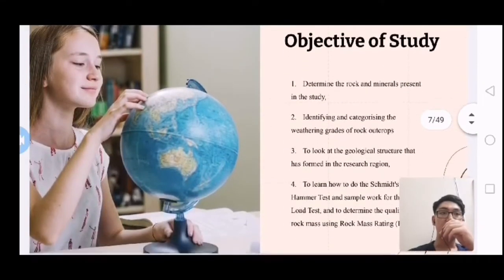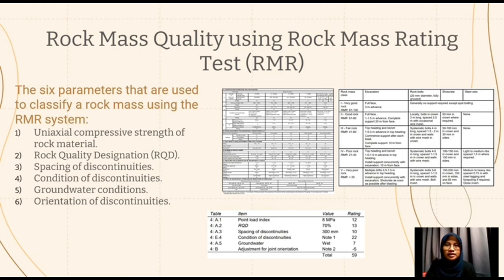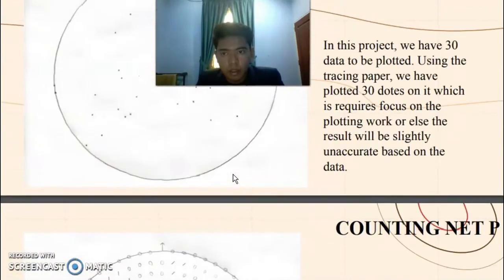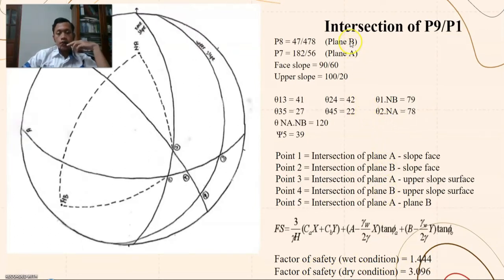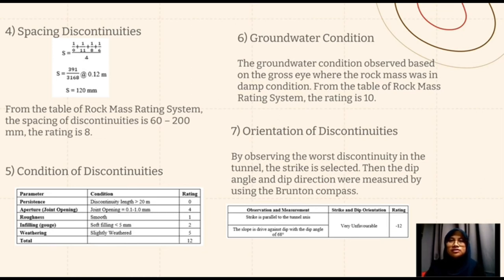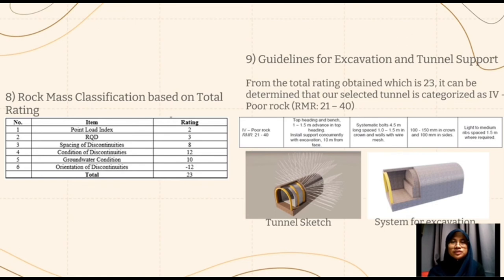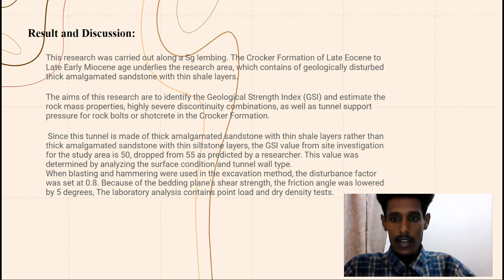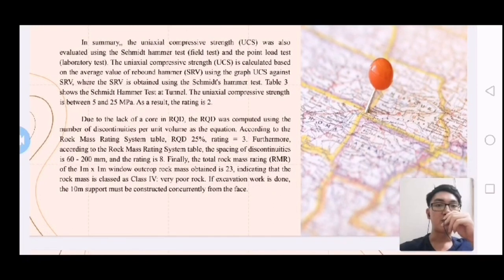Group 8 - Section 6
Presentation of Group Project Geology Engineering BFC21303 (Semester 2 - 2021/2022)